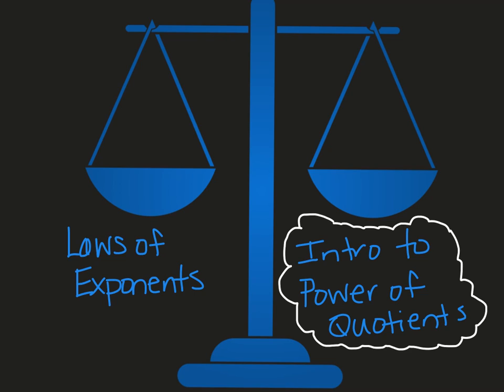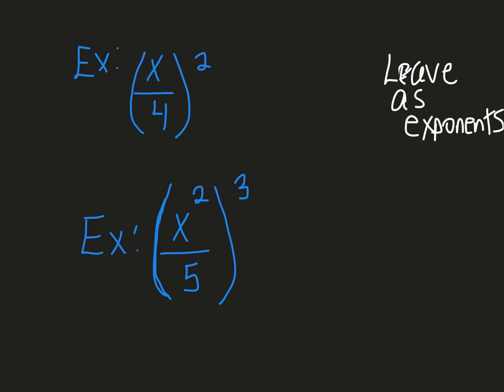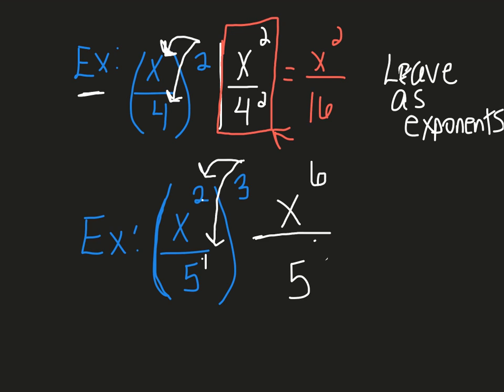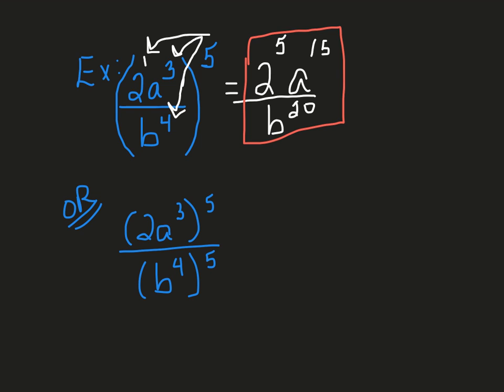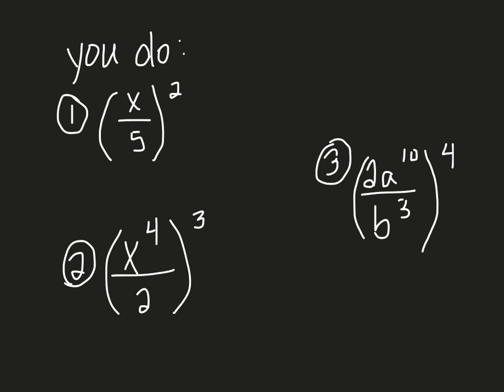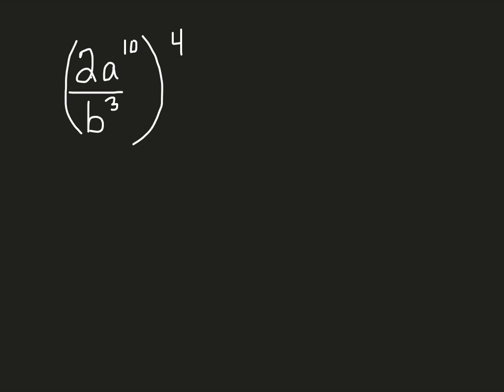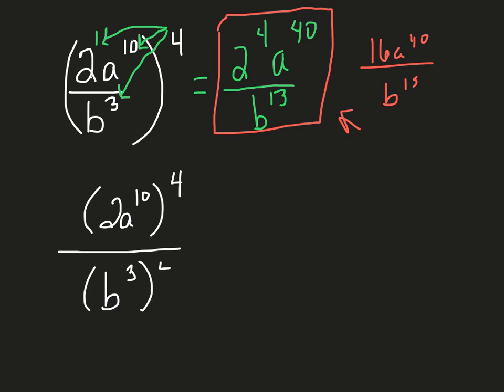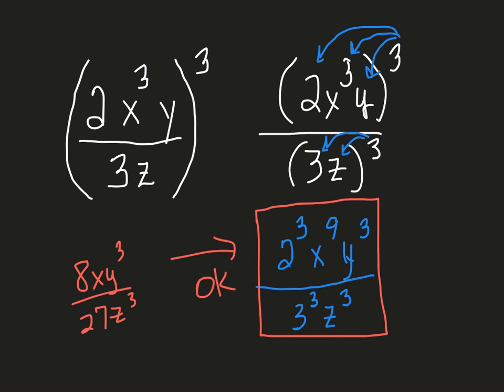Video Lesson: powers of quotients